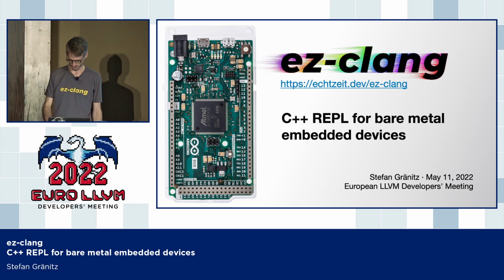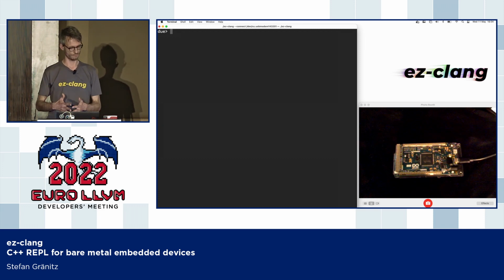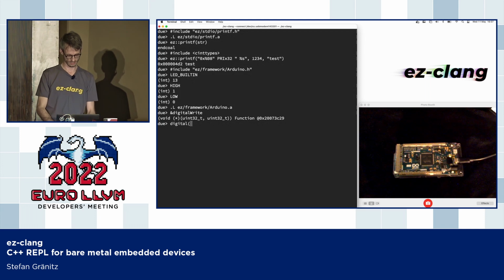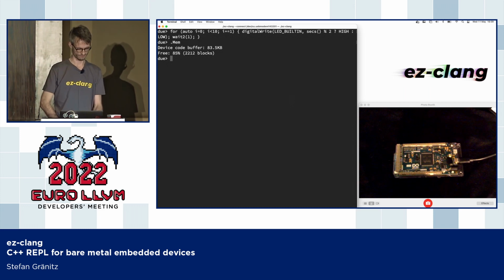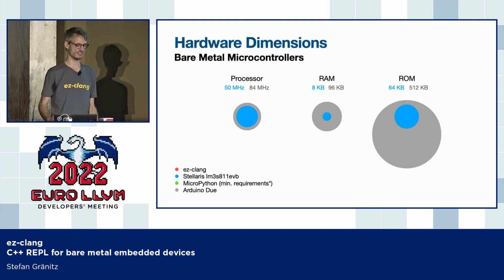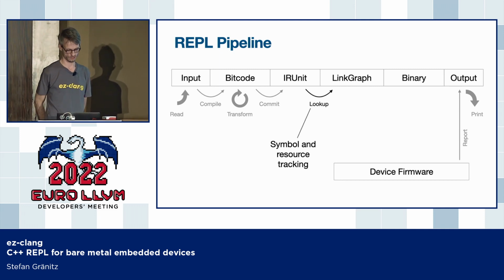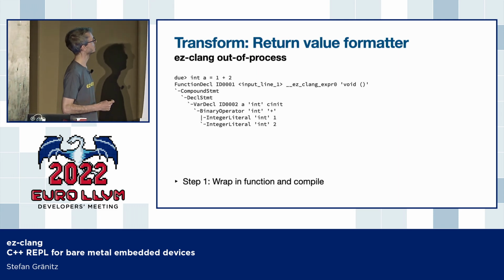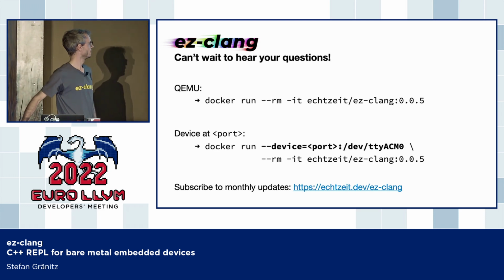2022 EuroLLVM Dev Mtg “ez-clang C++ REPL for bare metal embedded devices”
2022 EuroLLVM Developers' Meeting
ez-clang C++ REPL for bare metal embedded devices - Stefan Gränitz

ez-clang is an experimental Clang-based cross-compiler with a remote-JIT backend targeting very low-resource embedded devices. Compilation, linking and memory management all run on the host machine. Thus, the RPC endpoint on the device is very simple and only takes few kilobytes of flash memory. Right now, ez-clang supports 32-bit ARMv7-m Cortex devices (i.e. Arduino Due and QEMU LM3S811). I want to give a live demo of the current development state, an overview of the compiler pipeline based on an example and present the firmware ABI. A binary distribution of ez-clang, sources for two reference firmwares and the RPC interface documentation will be published Give it a try and hack with it on your own hardware! I am looking forward to discuss details from all technical layers and hear your opinions about upcoming development goals!